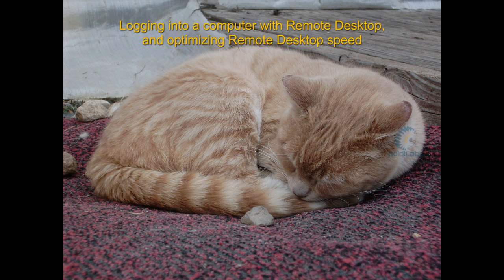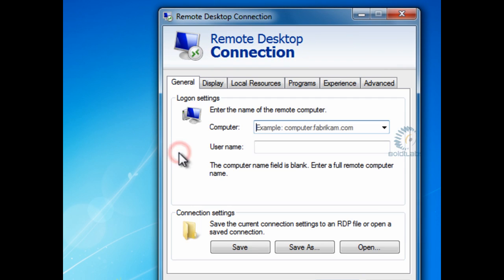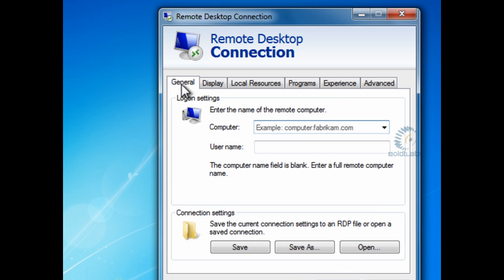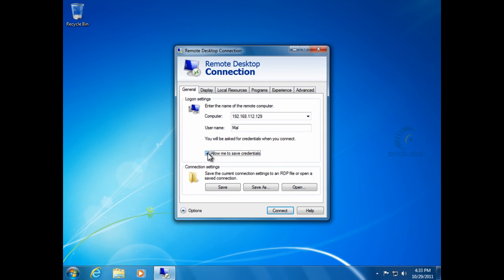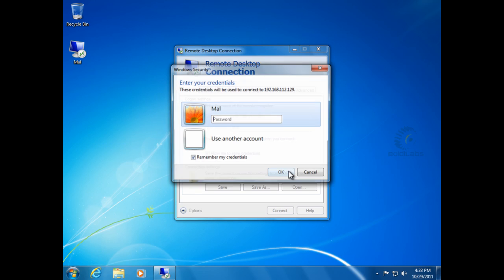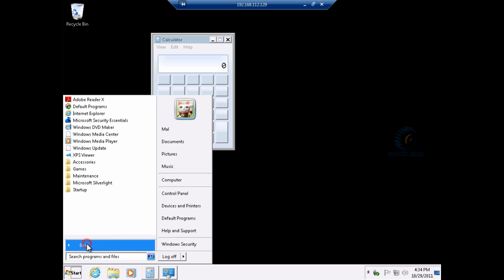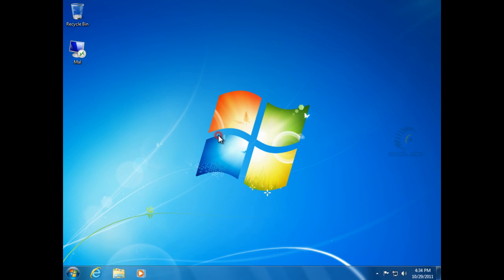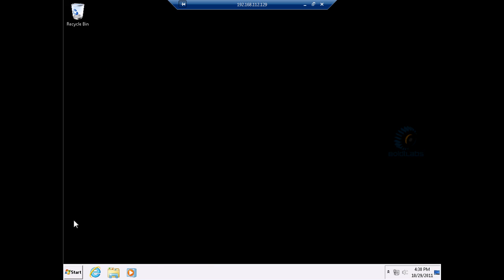How to use Remote Desktop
This video shows how to use Remote Desktop in Windows 7 and how to optimize it for better responsiveness.

Thank You! Joshua Boldt   BoldtLabs.com

Best viewed at 720p and at full screen.